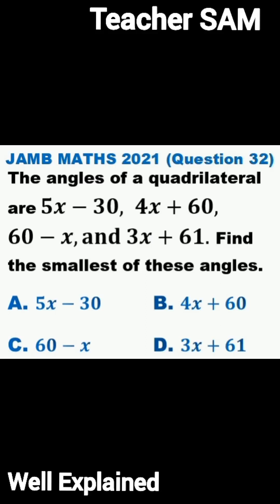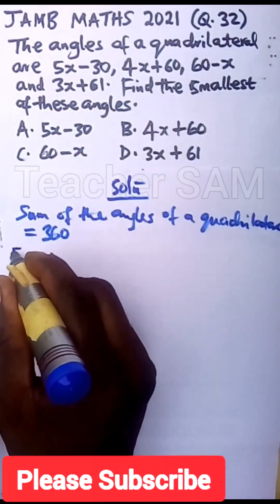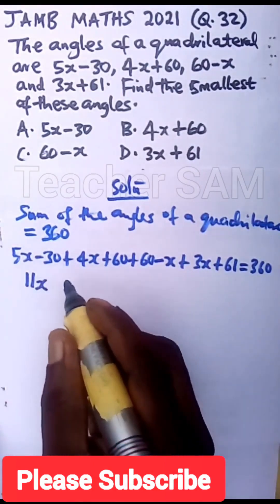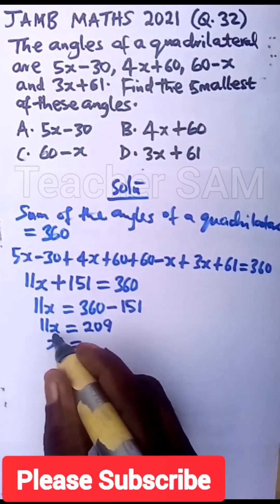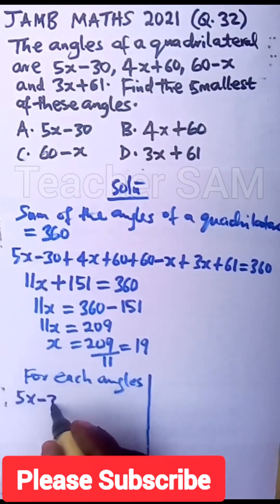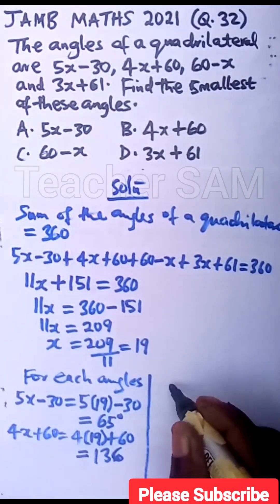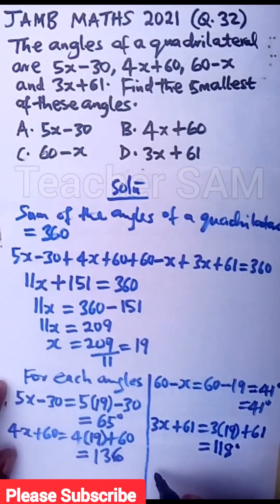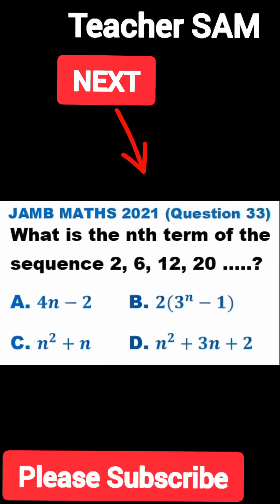JAMB 2023: (Q. 32) | 2021 JAMB Mathematics Past Question and Answers | Trending video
Mathematics solutions for JAMB 2021 Past Questions. Every thing you need to score your desire score in the forth coming JAMB is well explained here.